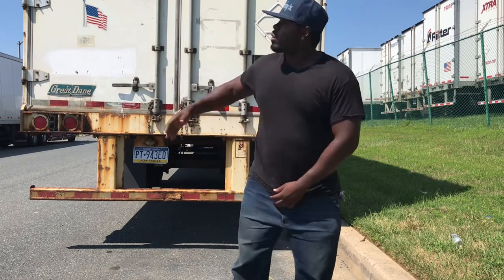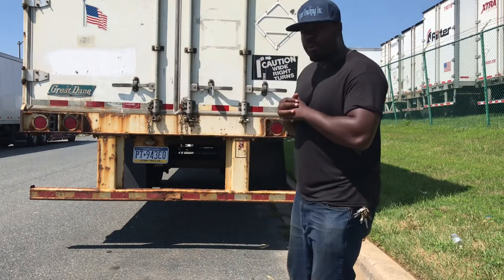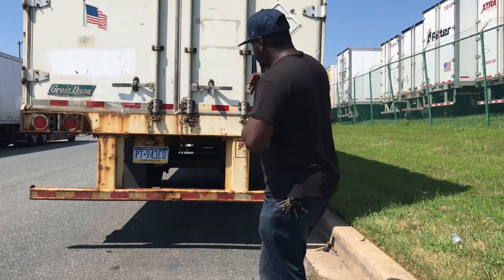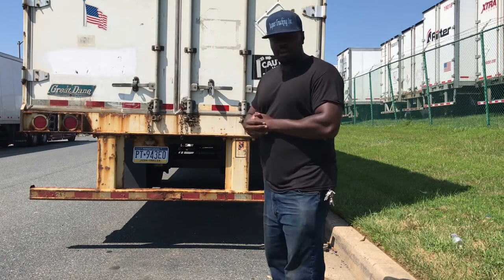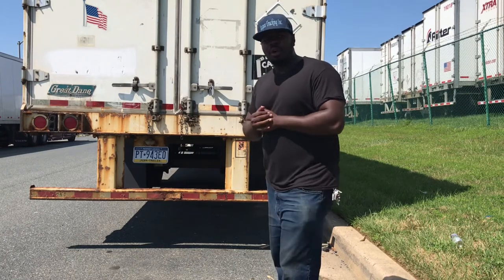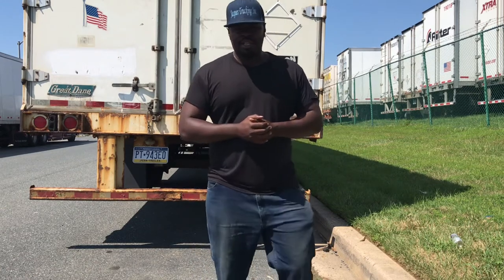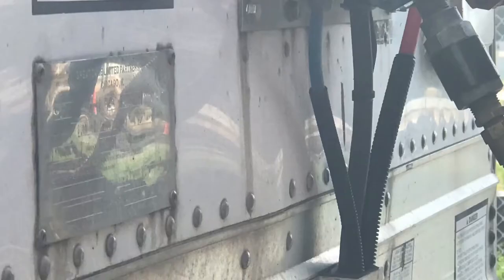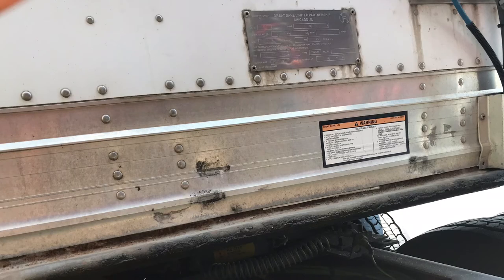HOW TO REGISTER A TRAILER IN PENNSYLVANIA ( Trucker L )